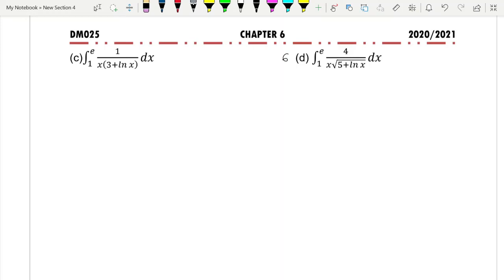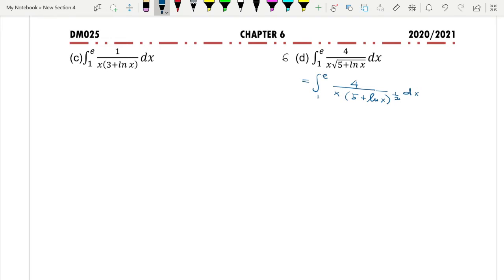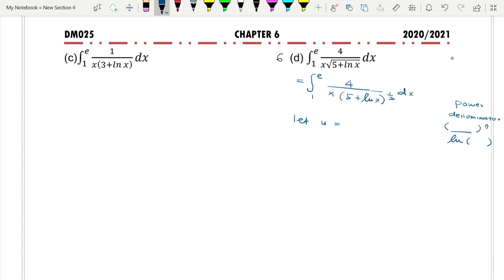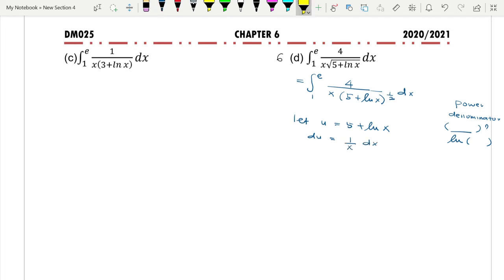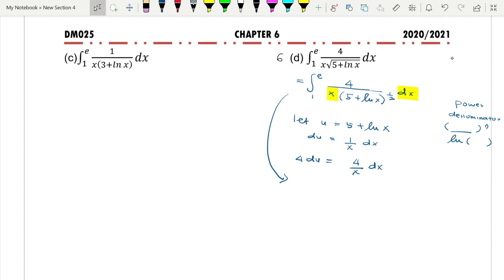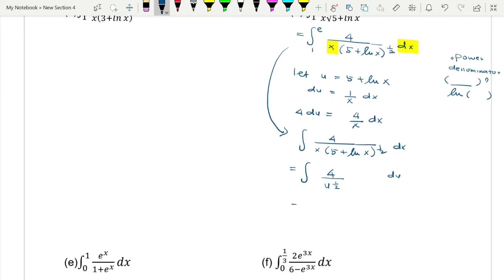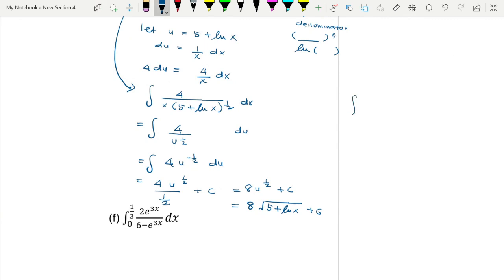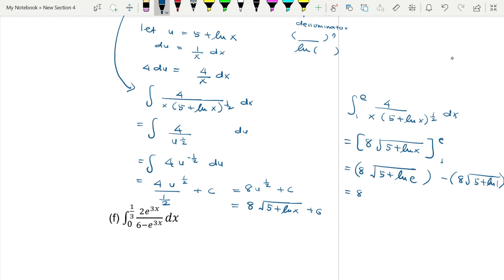11 W10 DM025 C6 P15